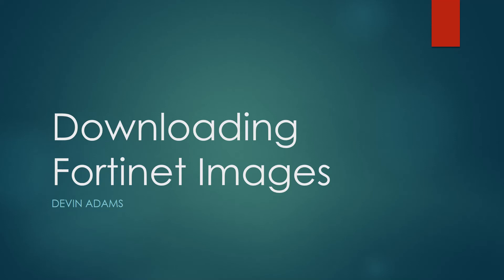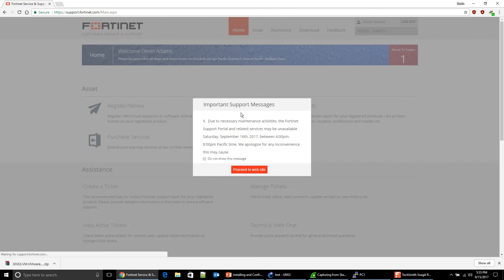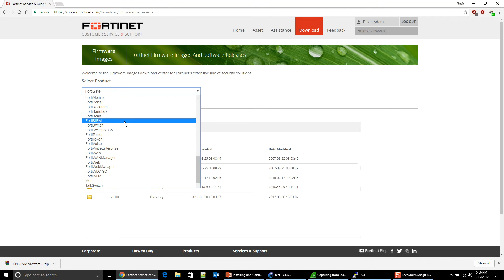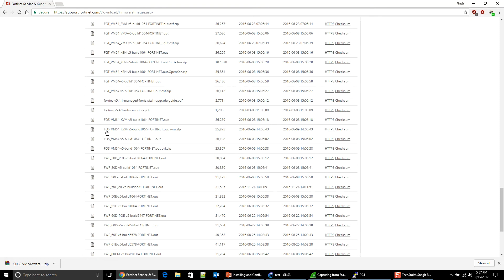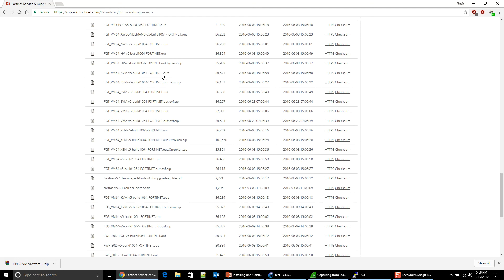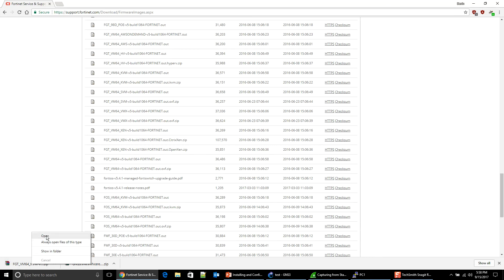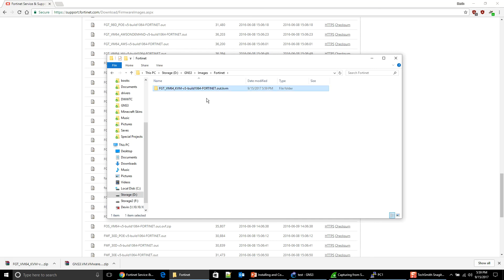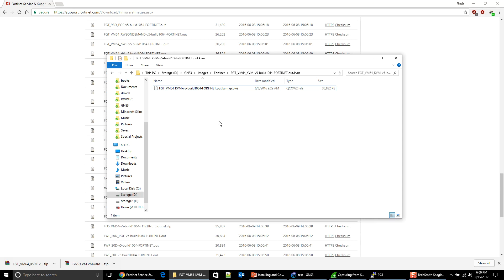3 downloading fortinet images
How to download Fortinet VM machines off of the support  website. Support subscription from Fortinet is required.